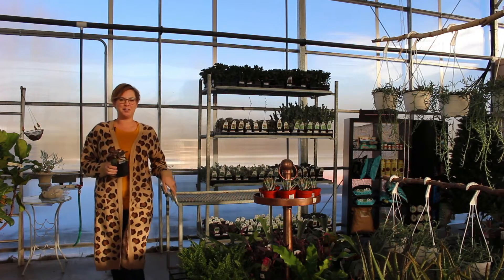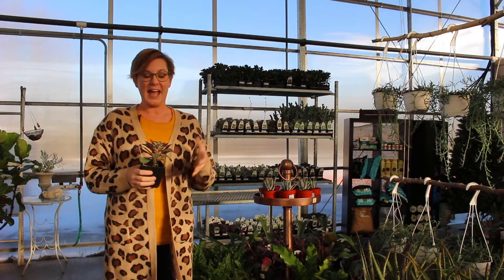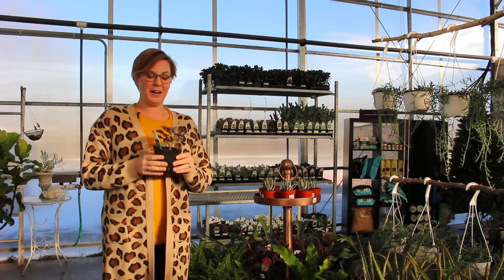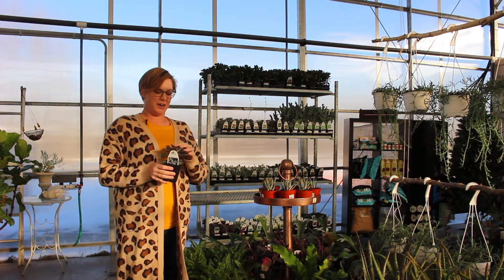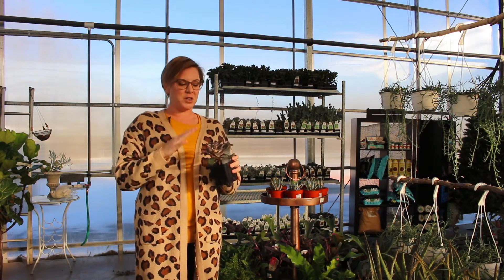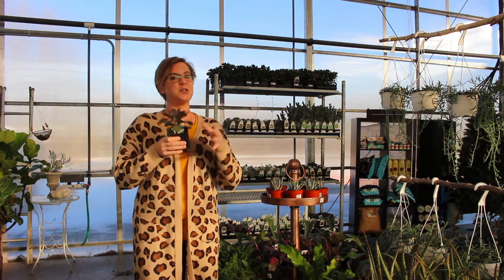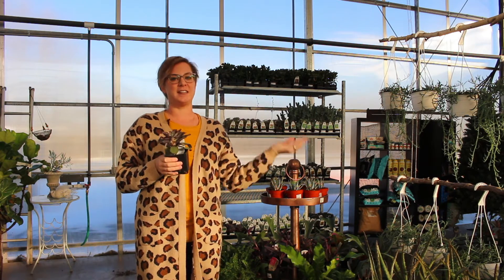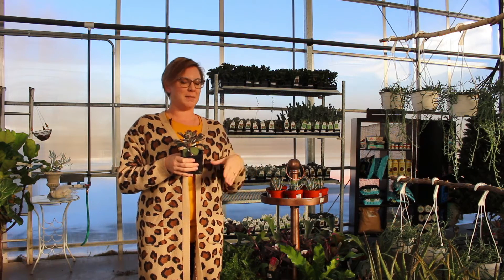Succulent Care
If you're a plant parent that keeps your succulents indoors for the winter, this video will explain why you need to care for them differently then your tropical plants.